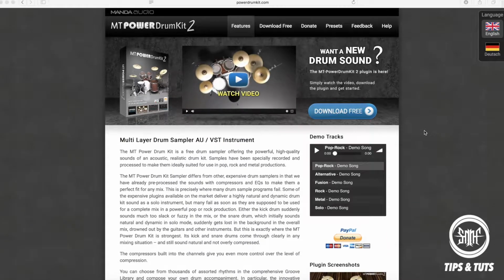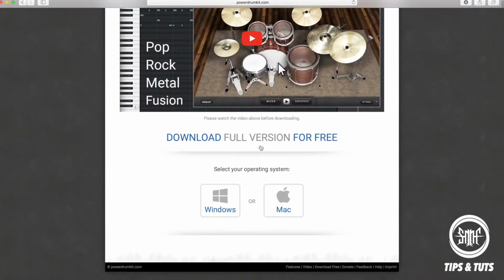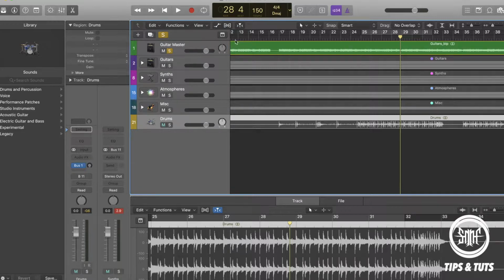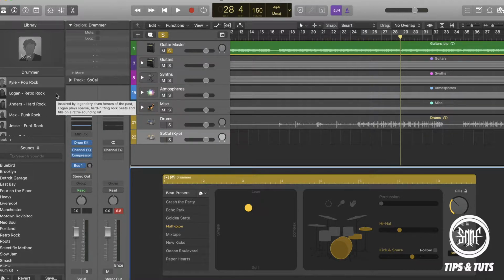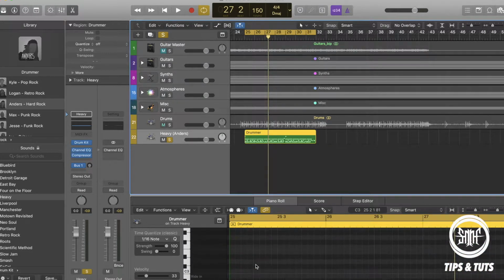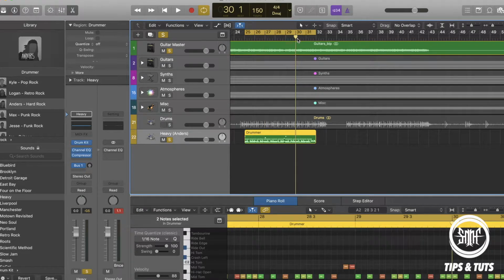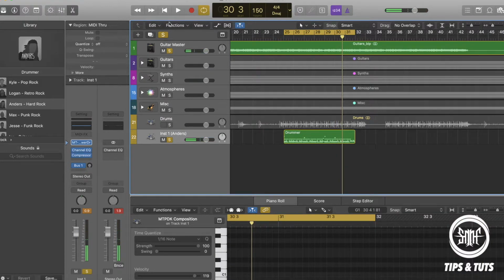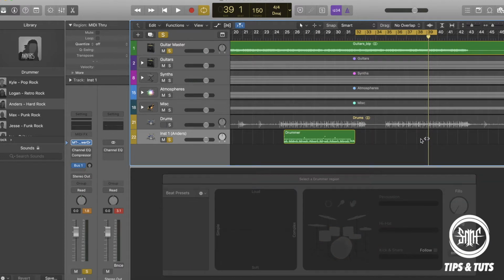Quick & Easy - Create Drum Tracks In Minutes | Logic Pro X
In this tutorial // tip video I show you how to create great sounding drum tracks using the Logic Pro X drummer and a free drum VSTi MT Power Drum Kit 2. If your a guitarist and want something to jam to, or a musician looking for a base for a to begin a song from, look no further!

I cover how to create a drummer track, how to tweak the pattern, convert the track to midi and then further edit it.

I am sorry about the audio quality on this first video. I will dig out all my gear and ensure it's better in future.